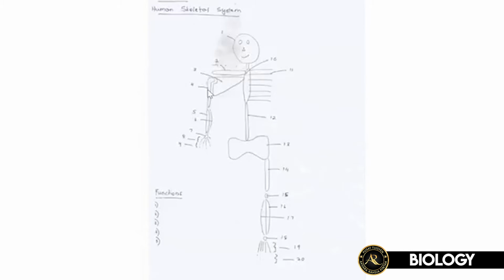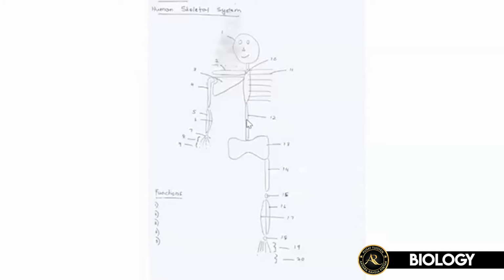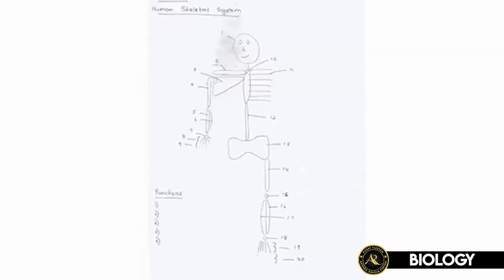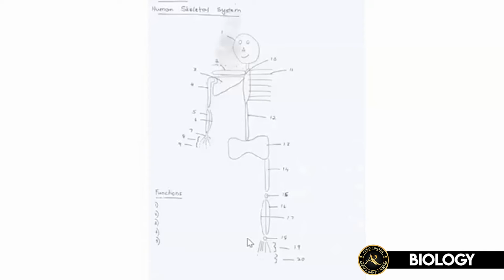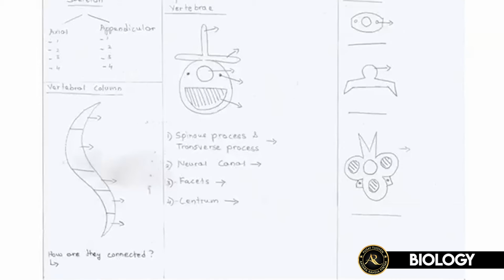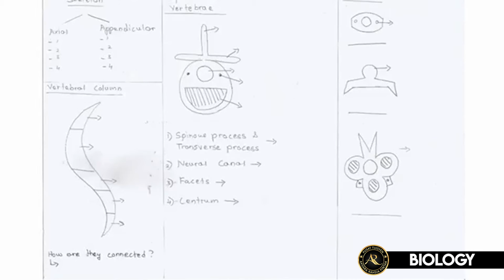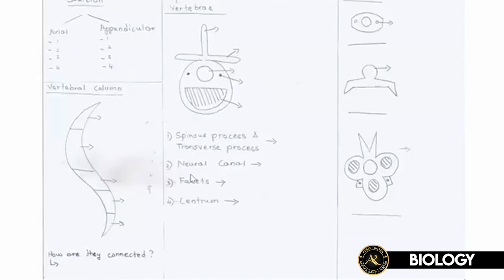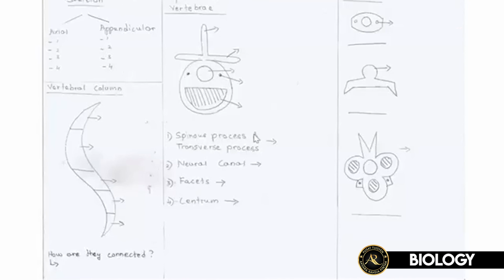CHAPTER : LOCOMOTION AND SUPPORT FOR HUMAN - BIOLOGY SPM - PUSAT TUISYEN AR PINTAR